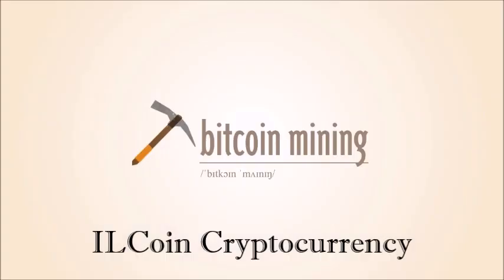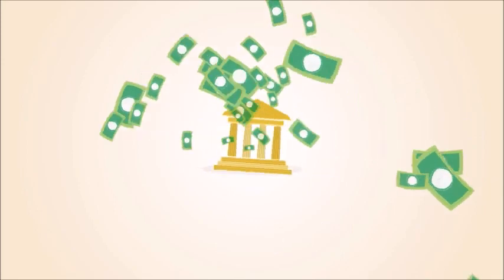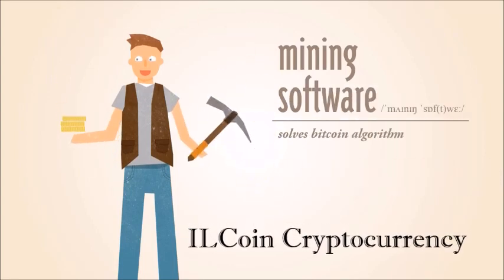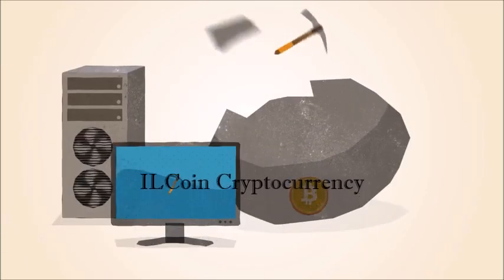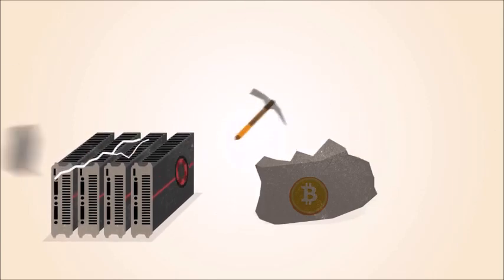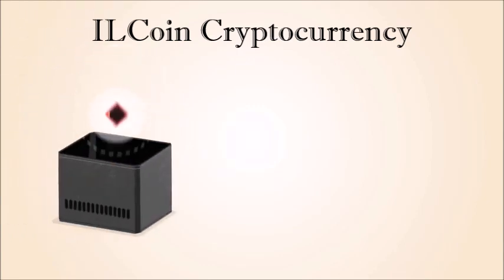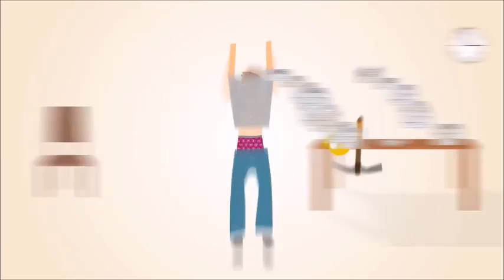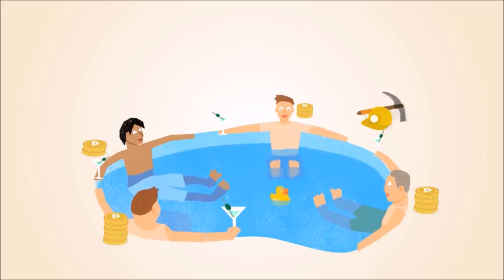What is Bitcoin Mining ?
Bitcoin_mining is a lot like a giant lottery where you compete with your mining hardware with everyone on the network to earn bitcoins. Faster Bitcoin_mining hardware is able to attempt more tries per second to win this lottery while the Bitcoin_network itself adjusts roughly every two weeks to keep the rate of finding a winning block hash to every ten minutes. In the big picture, Bitcoin mining secures transactions that are recorded in Bitcon's public ledger, the block chain. By conducting a random lottery where electricity and specialized equipment are the price of admission, the cost to disrupt the Bitcoin_network scales with the amount of hashing power that is being spent by all mining participants.